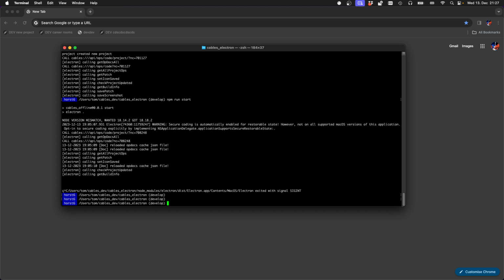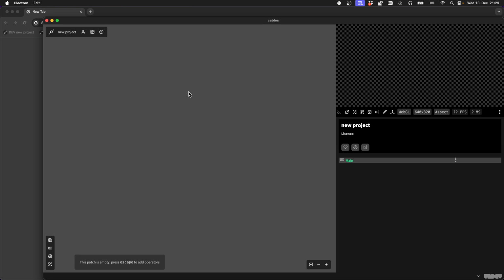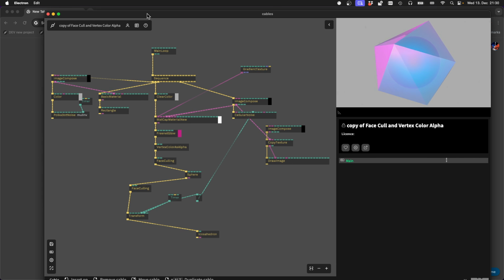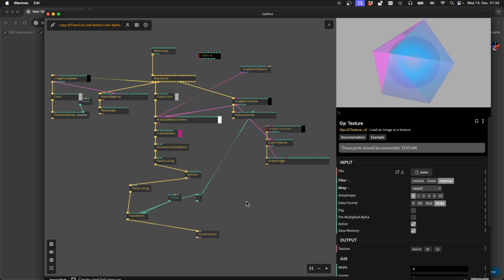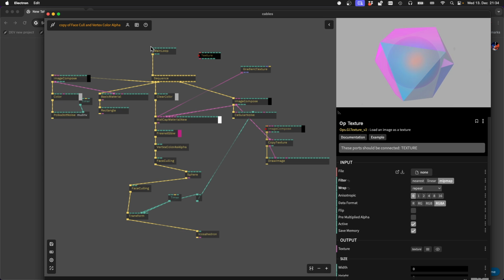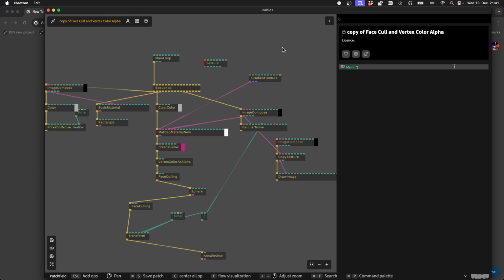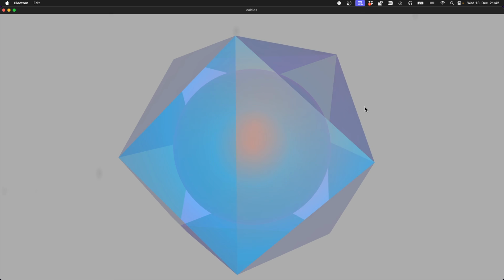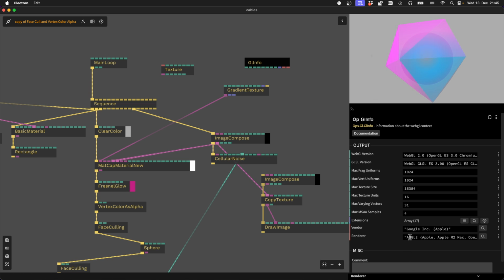cables development preview: standalone / offline version WIP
What's Inside:
0:22 Exclusive First Look: Unveiling 'Cables Offline'
2:01 Behind the Scenes: Development Process and Challenges
3:47 Hands-On Demo: Exploring the Standalone Application Interface
5:00 Saving and Reloading Patches: A Seamless Offline Experience
7:00 Future-Proofing Your Projects: Export and Edit Anytime
8:03 Integrating Native Features: Expanding Cables' Capabilities
10:00 Open Source Transition: Empowering Community Development
11:05 User Scenarios and Practical Applications
13:26 Q&A Session: Addressing Your Curiosities
15:01 Roadmap Reveal: What’s Next for Cables?

New to cables.gl? Check out other videos on our channel and start creating your own webgl projects for free